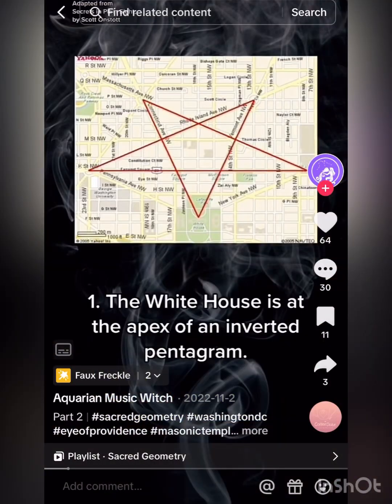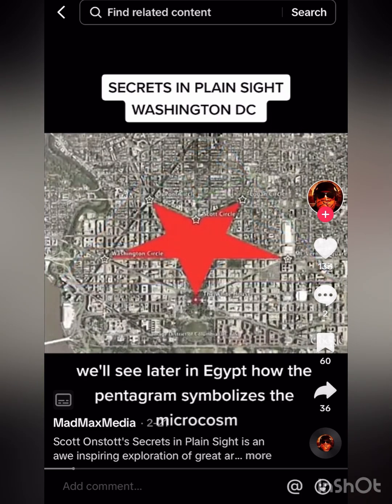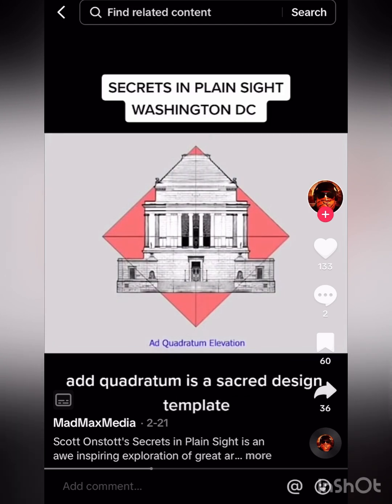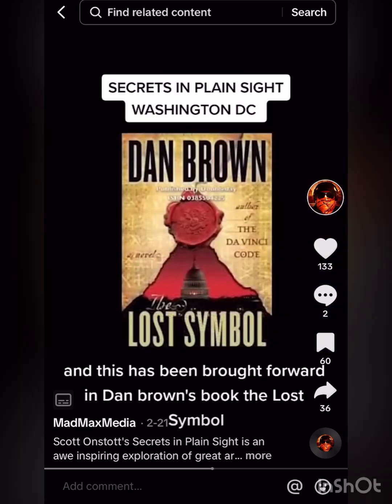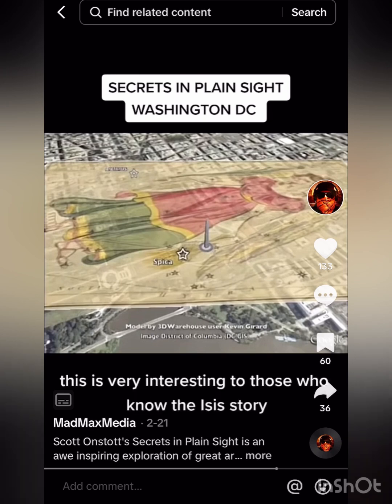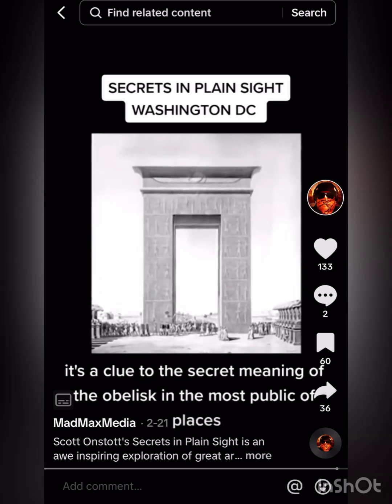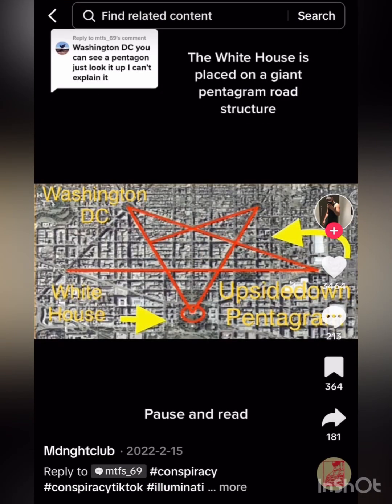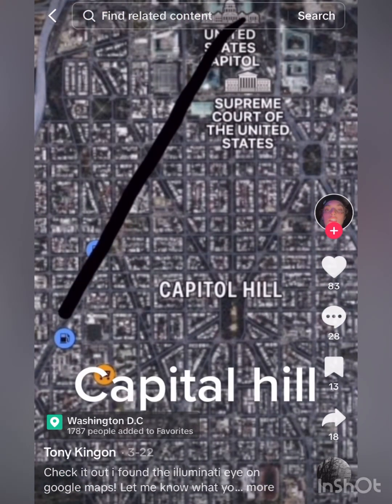Freemasonry Symbols in Washington D.C. Streets EXPOSED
One of the rights accorded to the owner of copyright is the right to reproduce or to authorize others to reproduce the work in copies or phonorecords.  This right is subject to certain limitations found in sections 107 through 118 of the copyright law (title 17, U.S. Code).

Section 107 contains a list of the various purposes for which the reproduction of a particular work may be considered fair, such as criticism, comment, news reporting, teaching, scholarship, and research.

1. The purpose and character of the use, including whether such use is of commercial nature or is for nonprofit educational purposes

2. The nature of the copyrighted work

3. The amount and substantiality of the portion used in relation to the copyrighted work as a whole

4. The effect of the use upon the potential market for, or value of, the copyrighted work